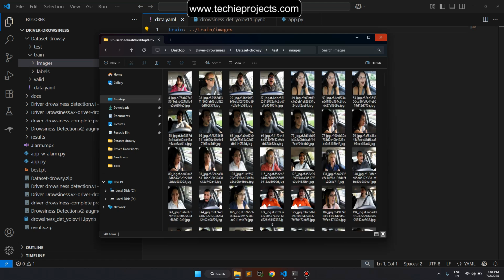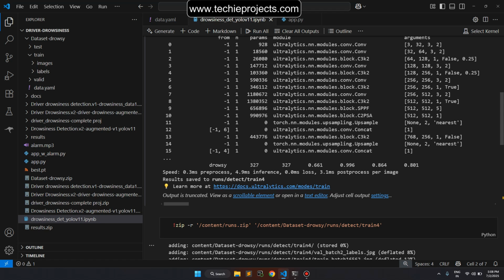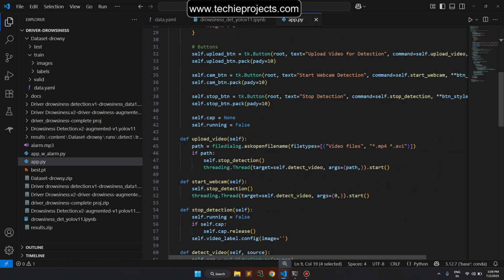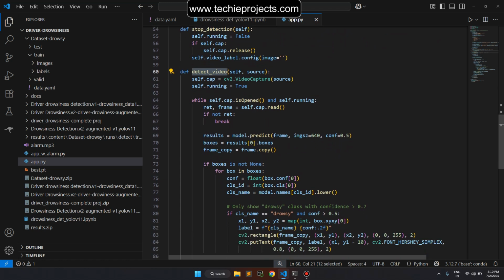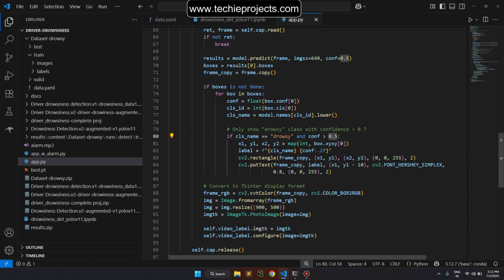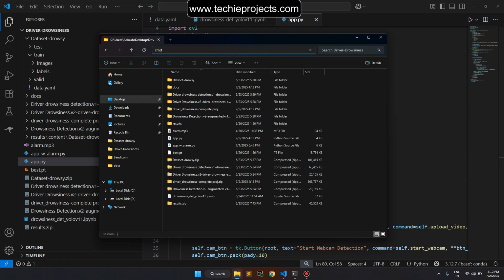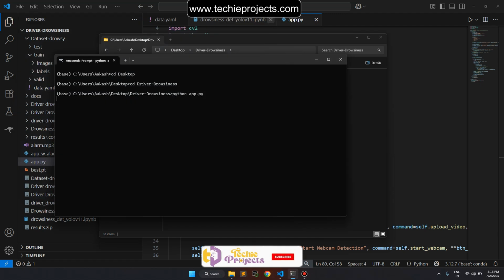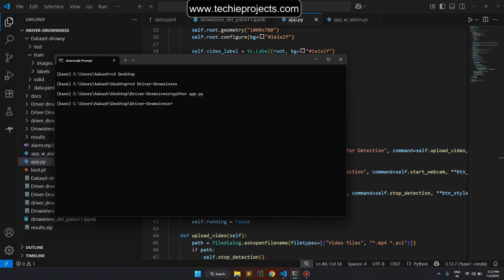Driver Drowsiness Detection and Alert System - Detailed Explanation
A Driver Drowsiness Detection and Alert System using SMS is a safety mechanism designed to detect signs of driver drowsiness or inattention and promptly notify the driver or a designated contact via SMS to prevent potential accidents. The system typically utilizes computer vision technology and other sensors to monitor the driver's behavior in real-time.

Software Requirements :-
• Coding Language : Python
• Implementation: Web Framework.
• Operating system : Windows 10 / 11.
• Graphical User Interface : HTML, CSS, Django

Hardware Requirement :-
• Input Devices : Keyboard, Mouse.
• System : Pentium i3 Processor.
• Hard Disk : 500 GB.
• Ram : 4 GB.